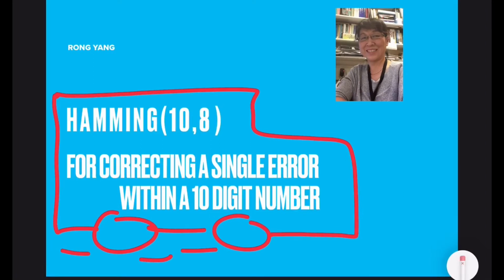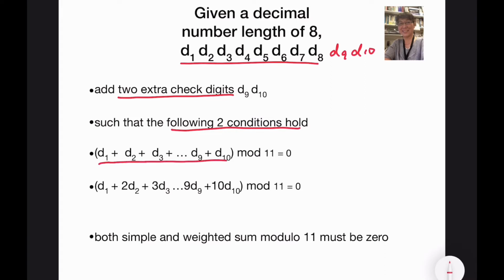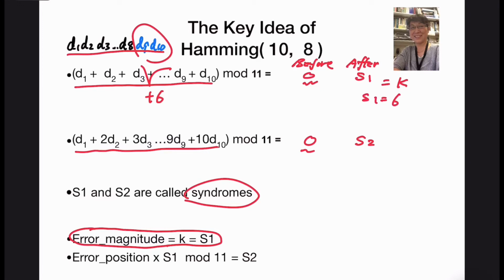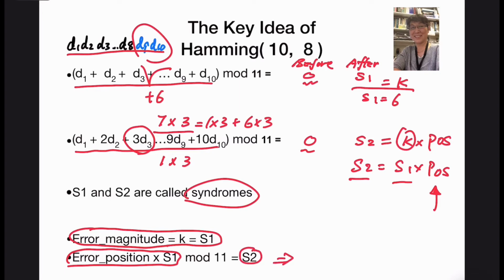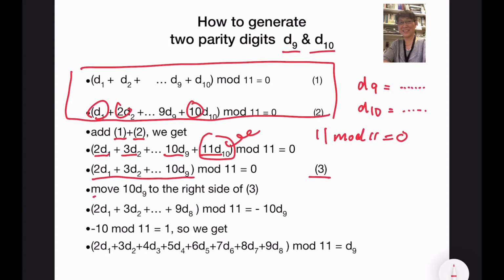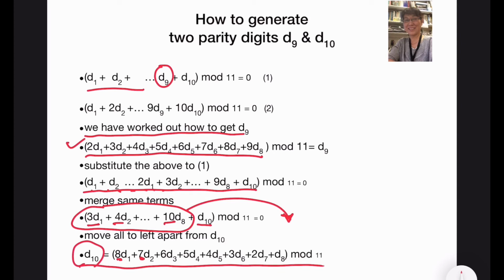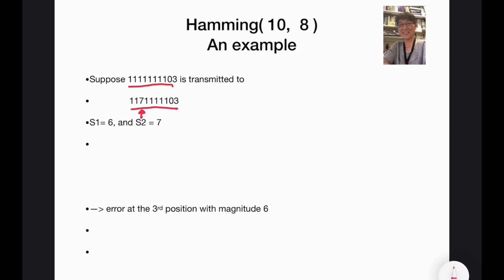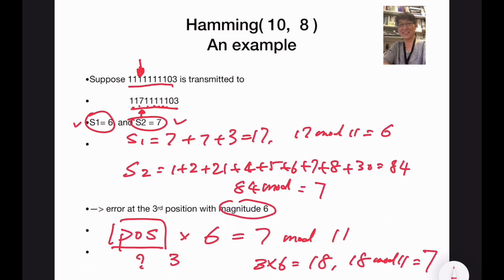Hamming (10 8)